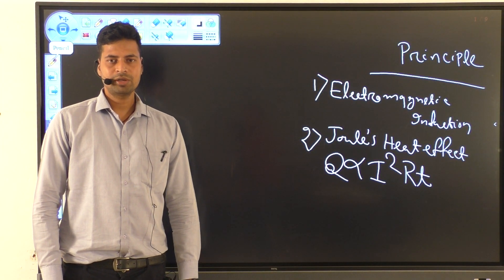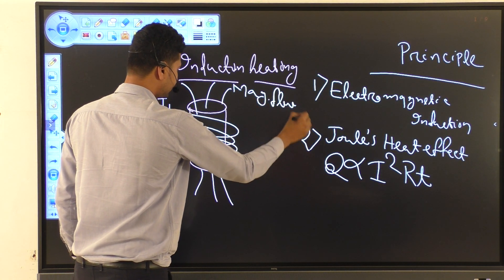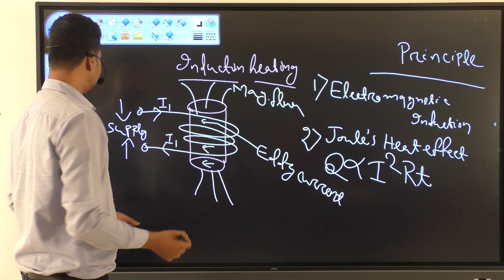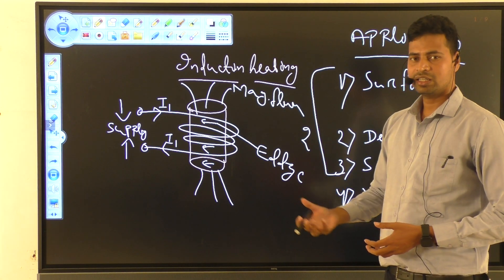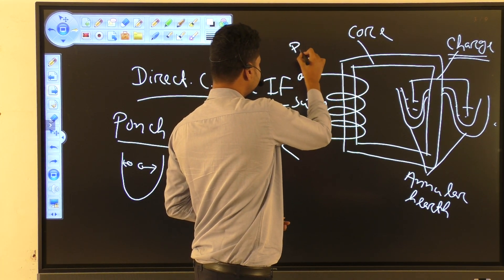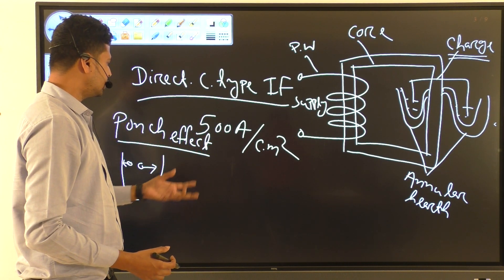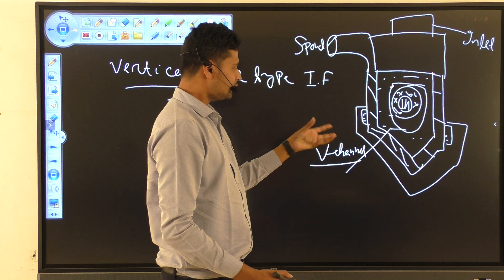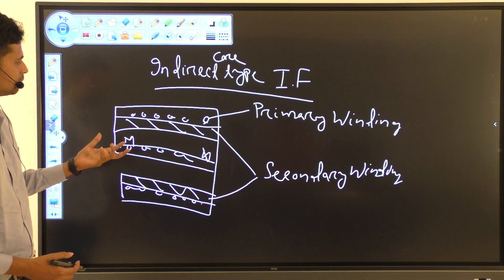Induction Heating (Utilization of Electrical Energy & Traction)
Lect. Pradeep Kumar Mohanty
Electrical Engineering
Government Polytechnic Sonepur